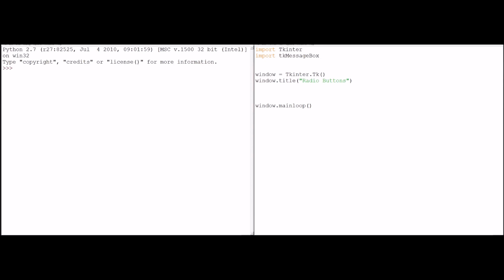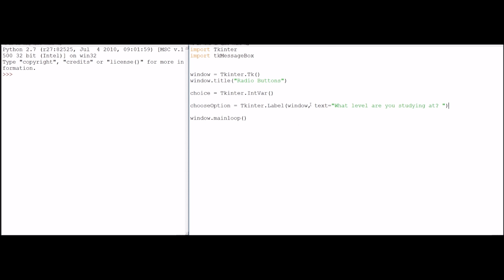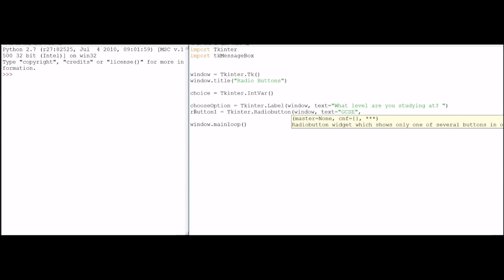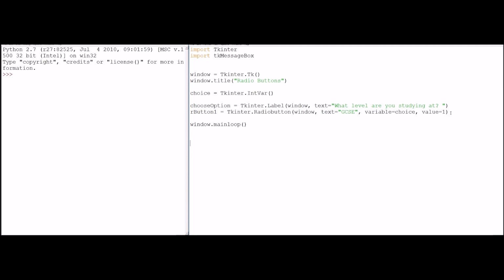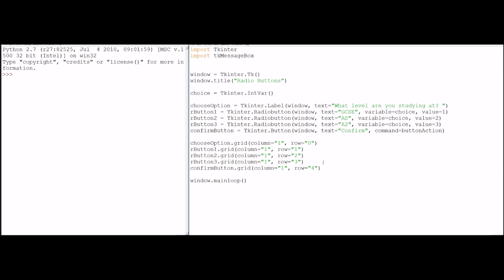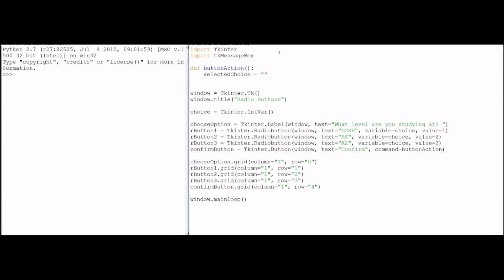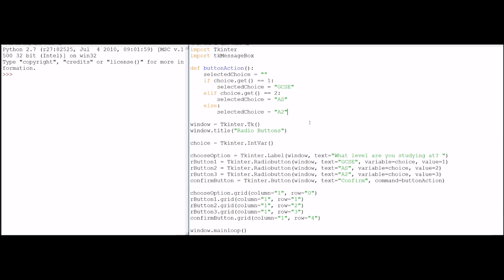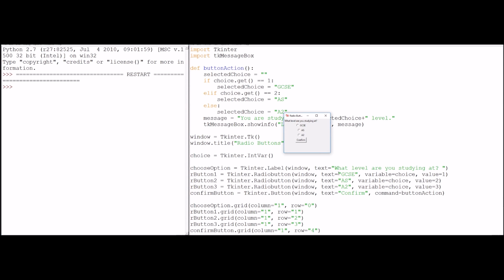Tkinter Tutorial #7: Radio Buttons: Computing Tutor